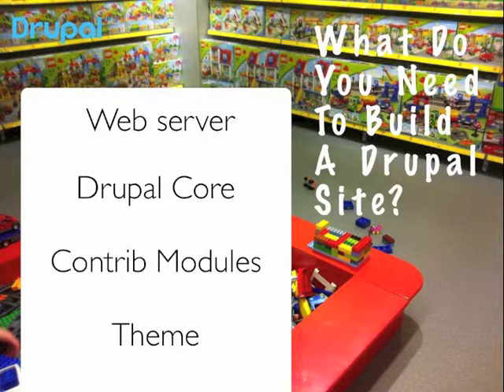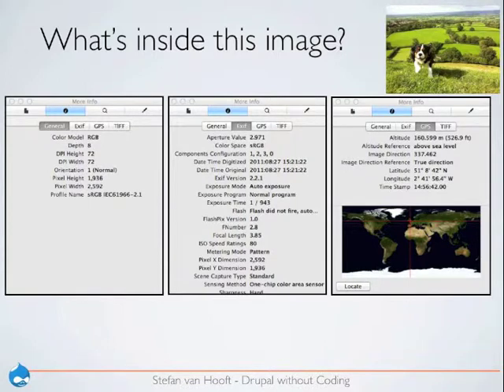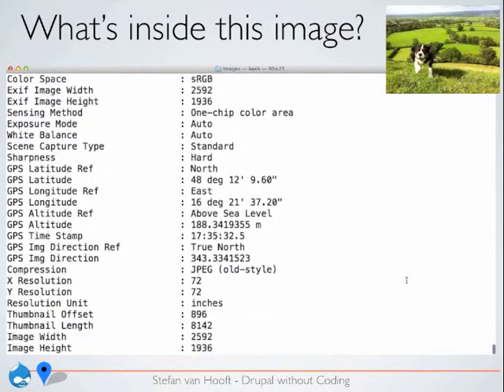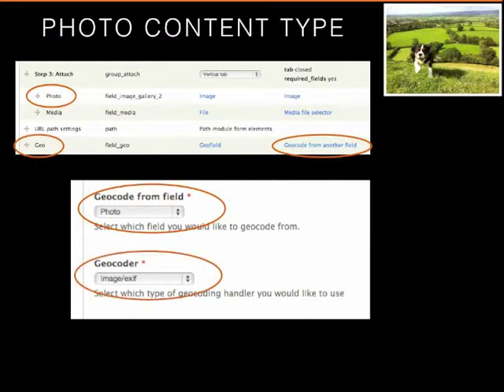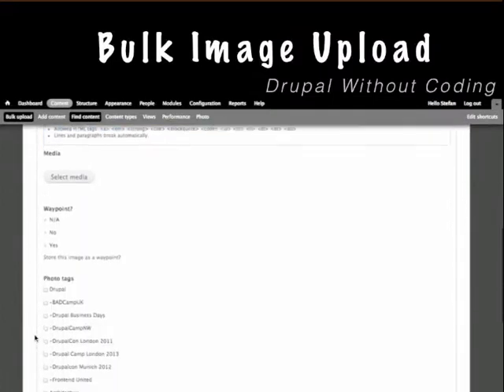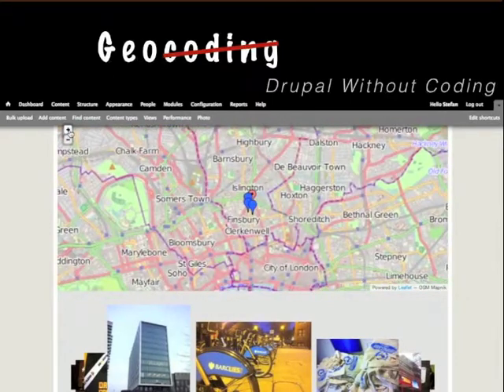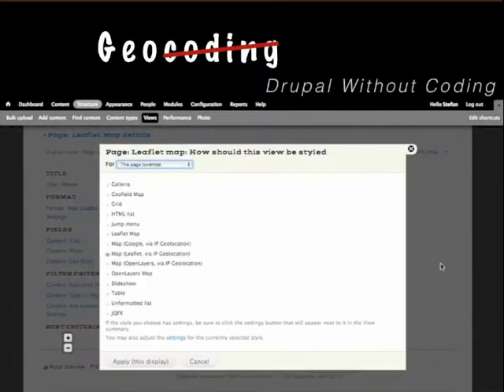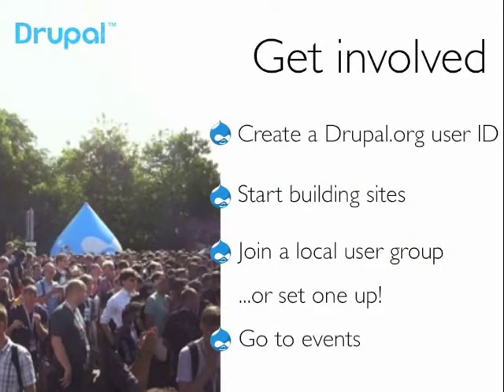Drupal Camp Dubai - Drupal without Coding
This presentation was done as a remote speaker at the first Drupalcamp Dubai on 30th Nov 2013 at the American University of Emirates, Dubai. @drupalcampae

Drupal is for coders only right? Well, to be fair without the many talented Drupal coders this presentation wouldn't even exist!

Drupal is a fantastic system capable of building amazing custom solutions, but do you have to be a coder to build a site with Drupal? How far can you get without writing a single line of code and just using your mouse?

This presentation takes you on a journey on how different location based Drupal contrib modules were used to build a GPS coordinate aware photo-metadata mapping system with Drupal. Or, in other words... how to build a Drupal website to publish your photographs on a map.

-- Why watch? --

This session is for you if you are new to Drupal and want to find out how far NO coding can take you. Have an interest in mapping and meta data? Great, that's covered too.

The website that will be used for this session is my personal one I will also touch on the Drupad module for creating and managing content "on the go".

-- More about the presentation --

The presentation will guide you through the building blocks used to get a Drupal website up and running and cover geo-referencing, location based modules, mapping and batch uploading images; all without coding.
Modules such as Location, Geocoder, Geofield, Leaflet, Bulk Media Upload and others work together to build a workflow that allows for easy (bulk) upload of images and displaying them on a Leaflet map.